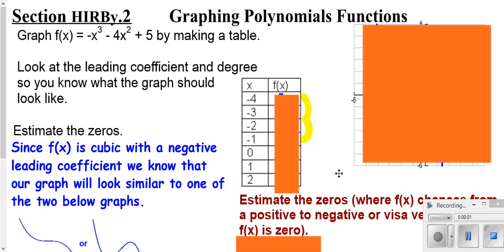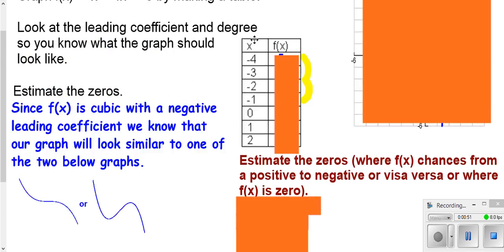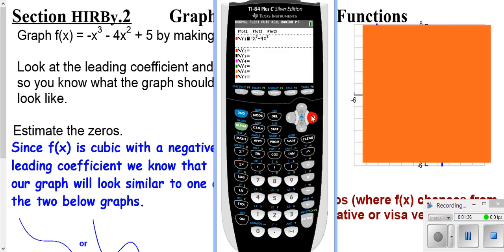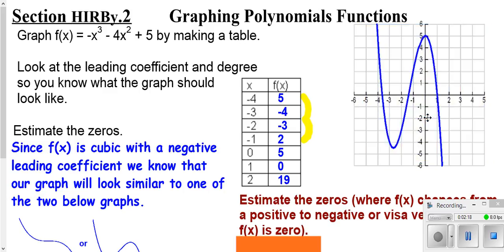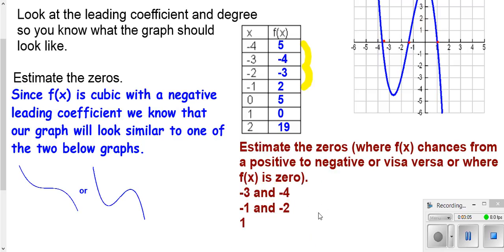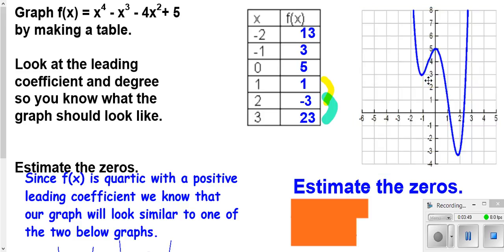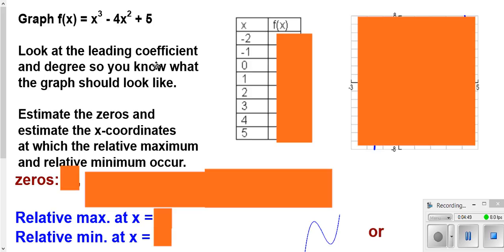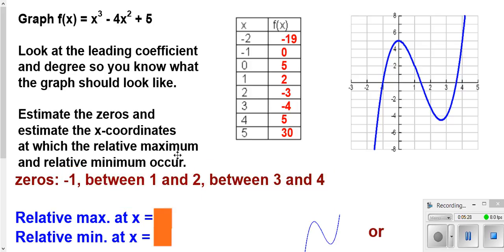HIRBy 2 Graphing Polynomials